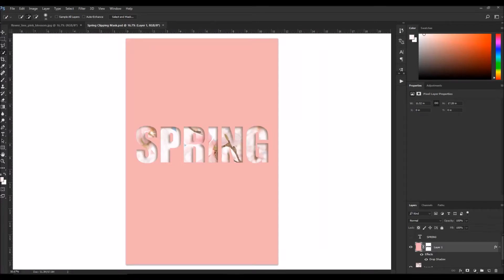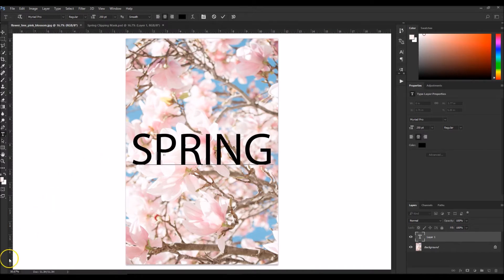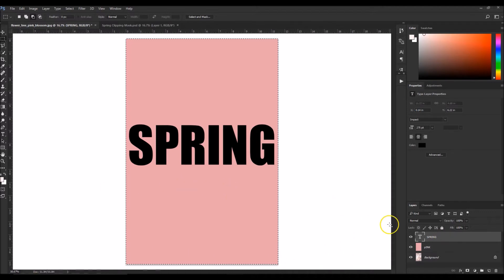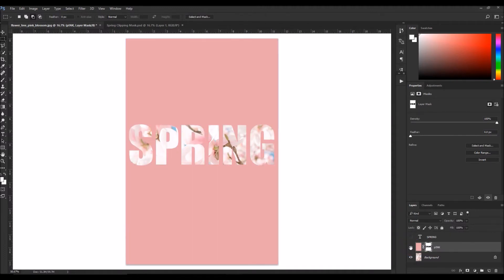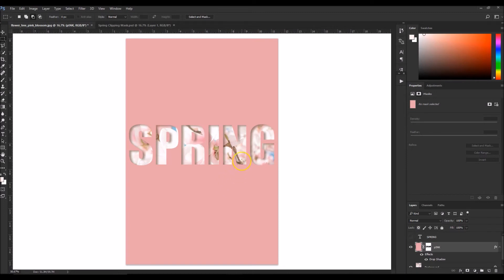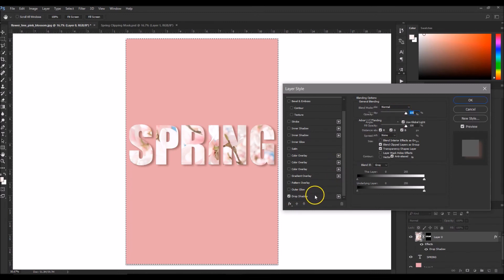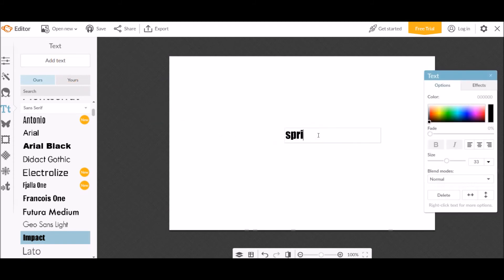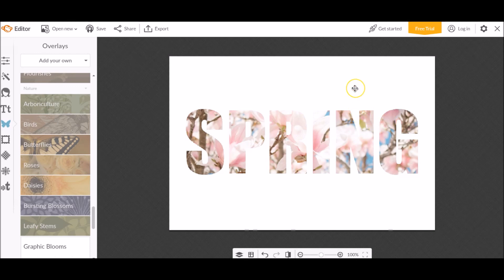How to place a photo inside of a shape using Photoshop OR PicMonkey (clipping masks )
If you've ever wanted to know how to place a photo or image inside of a text or a shape, then this video will show you how to do it in Photoshop and PicMonkey.

Start watching at 00:00 for Photoshop

Start watching at 8:11 for PicMonkey